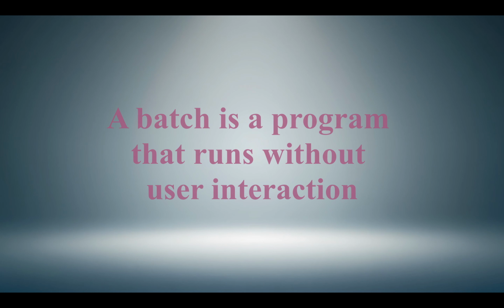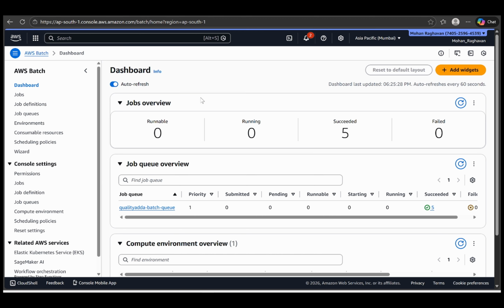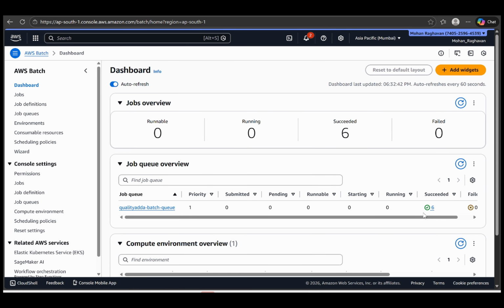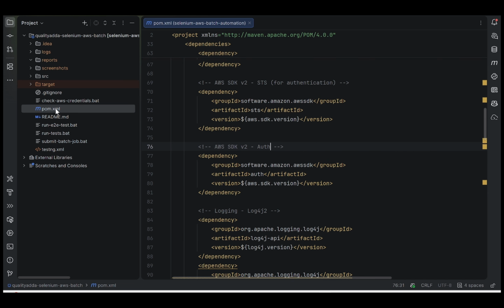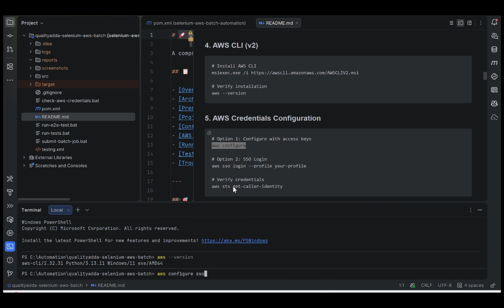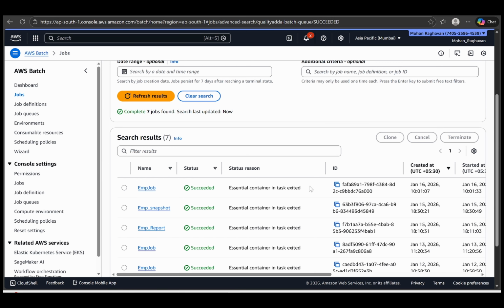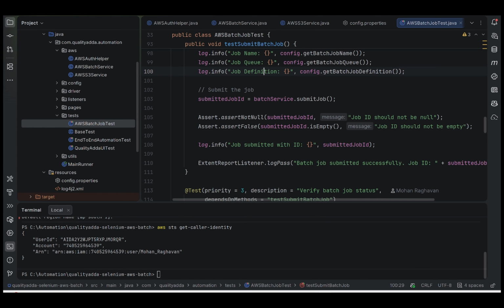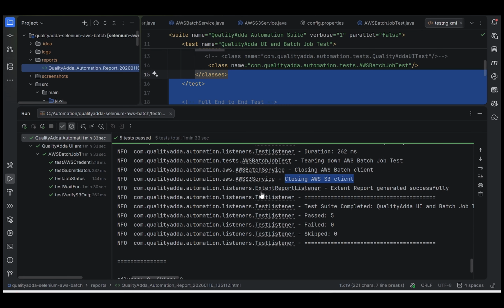👉 How to Automate AWS Batch Jobs using Java Selenium Framework | Full End-to-End QA Guide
I’ve shared the complete source code used in this video.
You can clone it, run it locally, and adapt it to your company’s batch job use cases.

In this video, I’ll show you how to automate AWS Batch Jobs using a Java Selenium Automation Framework — step by step, with a real-world example.

Many QA and Automation Engineers still test AWS Batch jobs manually or rely on tools like Autosys.
But in modern applications, batch jobs are deeply connected with UI, APIs, databases, and cloud storage — and manual testing simply doesn’t scale.

🔍 What you’ll learn in this video:
✔ What a Batch Job really is (with a simple salary credit example)
✔ How AWS Batch works — Jobs, Job Definitions, and Job Queues
✔ Why batch job automation is challenging (unpredictable execution time)
✔ How to trigger AWS Batch jobs programmatically
✔ How to wait for job completion using automation
✔ How to validate batch outputs from S3 (CSV / Excel files)
✔ How to integrate Batch Job validation into:

UI Automation

API Automation

End-to-End Test Automation

🧠 Real-World Use Case Covered:

I’ve built a sample Employee Management Application, where:

UI actions add or delete employees

An AWS Batch job generates department-wise employee reports

Reports are stored securely in Amazon S3

Automation validates the batch execution and output files

🛠️ Tech Stack Used:

Java

Selenium

TestNG (can be adapted to Cucumber BDD)

AWS SDK (Batch + S3)

AWS CLI & AWS SSO

Maven